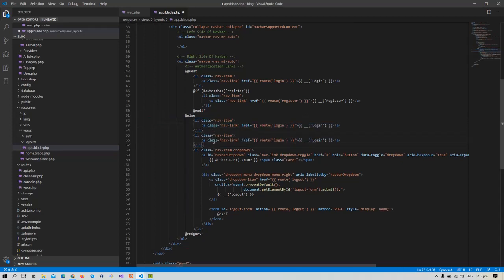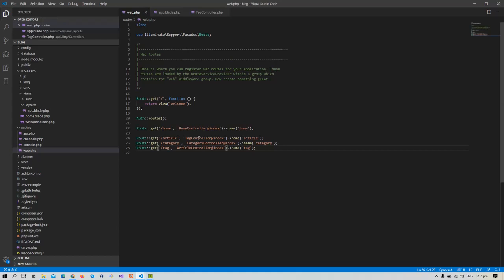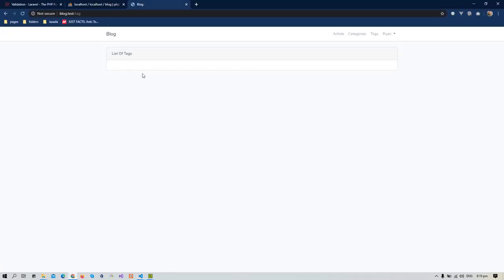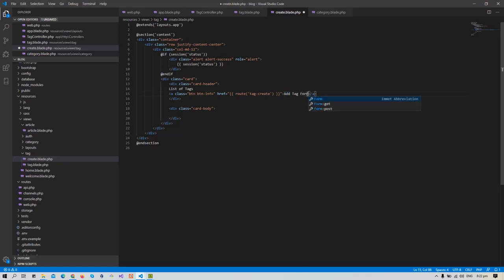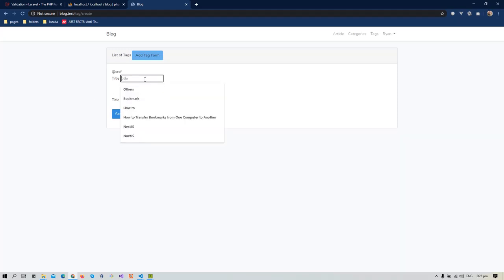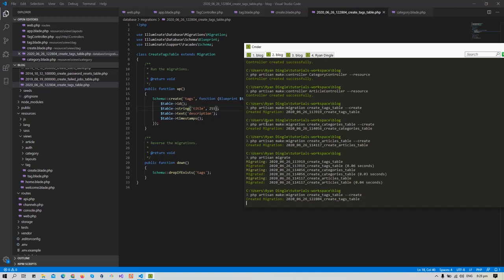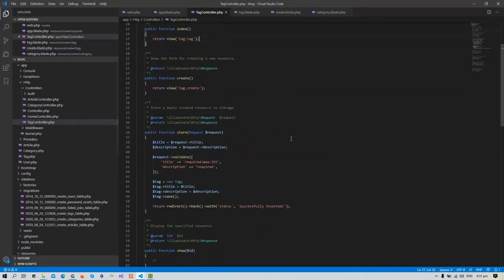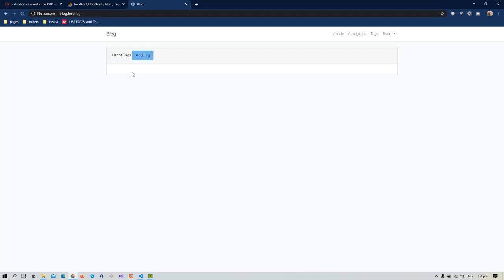Laravel Tutorials - Create a Basic Blog Web Application Part 3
In this video we are going to create a basic blog web application.

What you will learn:
- Setting Up Local Development Environment Using Laragon for Windows(PHP, MYQL,APACHE/NGINX).
- CRUD functionalities using laravel MVC Framework.
  - Controllers
  - Models
  - Views
  - Migrations
  - Routes
  - Html & a little bit information about bootstrap css framework.